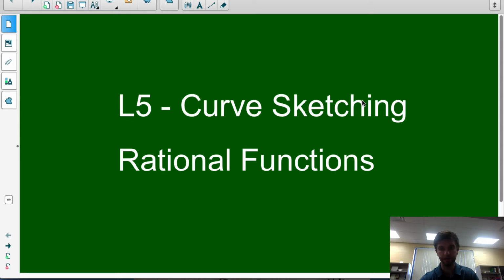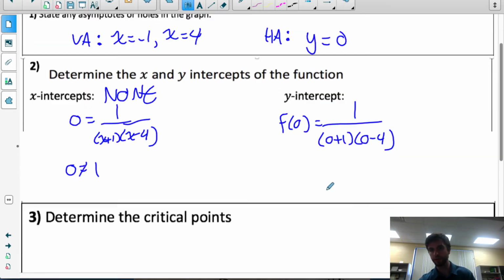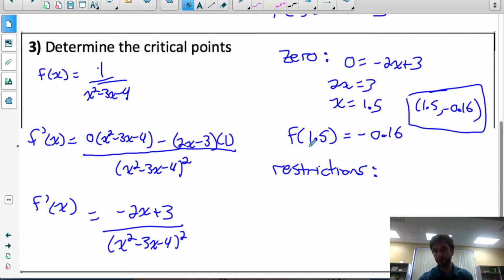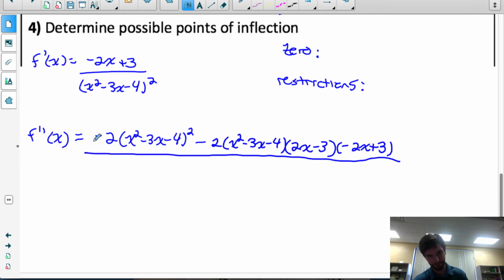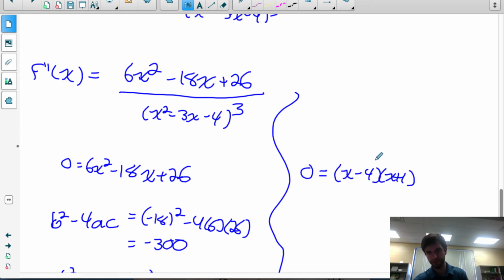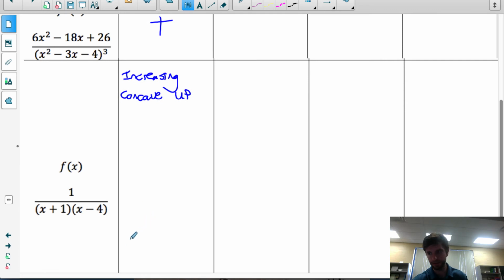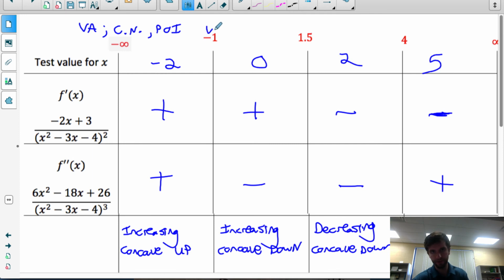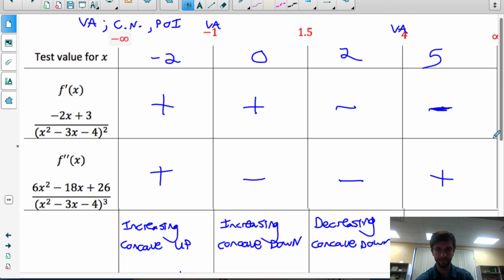Curve Sketching Rational Functions - Calculus | MCV4U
This goes over how to use the first and second derivative of a RATIONAL function to find intervals of increase/decrease and intervals of concavity to sketch a graph. Go to jensenmath.ca for supporting materials.